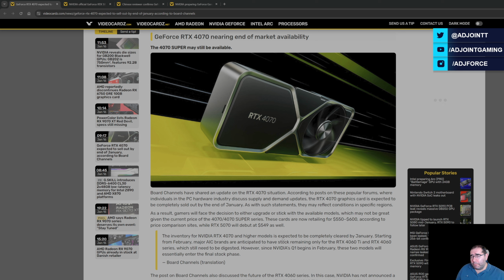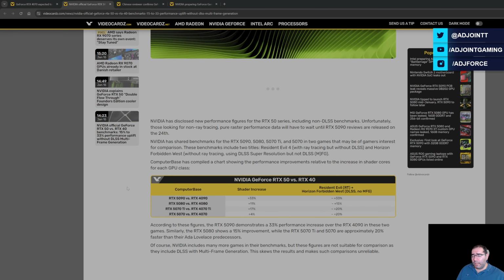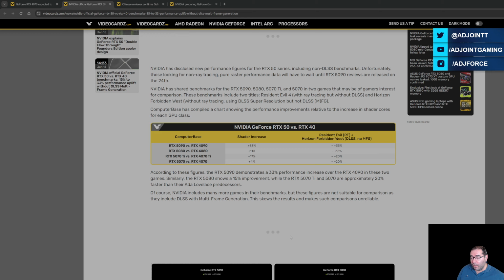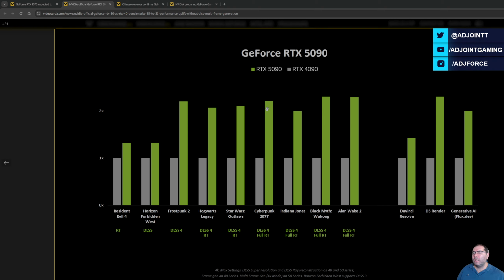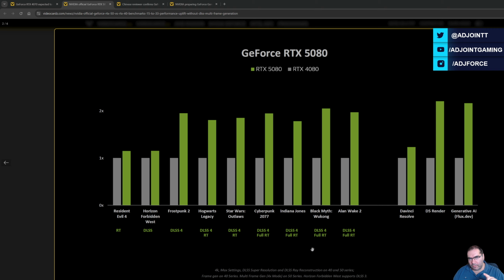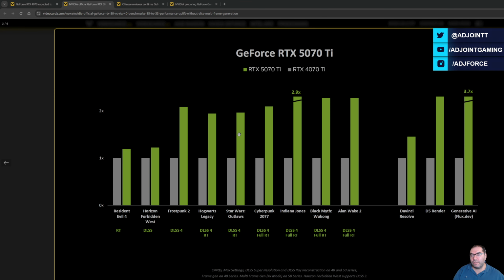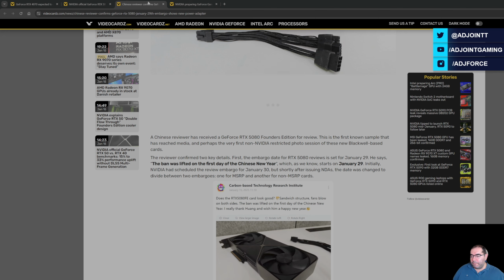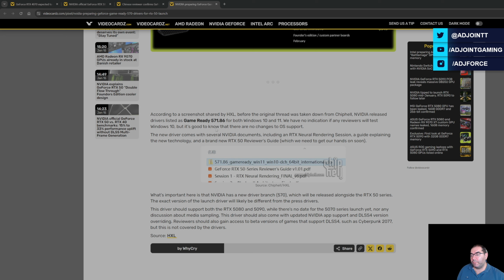HARDWARE NEWS - RTX 50 performance by NVIDIA , 4070 & 4060 end of market dates, RTX 50 drivers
Hello Everyone !
We are back to you with more Hardware News !
NVIDIA shows more performance figures for RTX 50 series
Possible end of market dates for RTX 4070, RTX 4060
Chinese reviewer confirms new cables for RTX 50 series and Nvidia releases RTX 50 drivers for reviewers !

00:00 RTX 4070, RTX 4060 possible end of market dates
01:02 RTX 5090, RTX 5080, RTX 5070 TI RTX 5070 Performance figures by NVIDIA
06:59 RTX 50 series will have new type of cables
07:46 NVIDIA published RTX 50 series drivers for reviewers
08:41 Outro